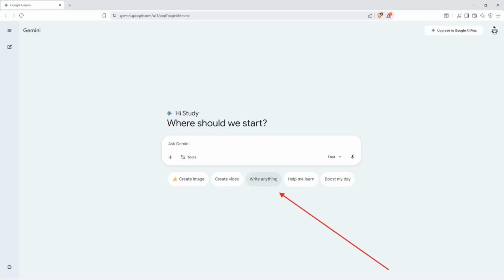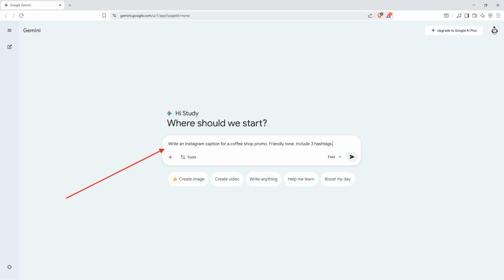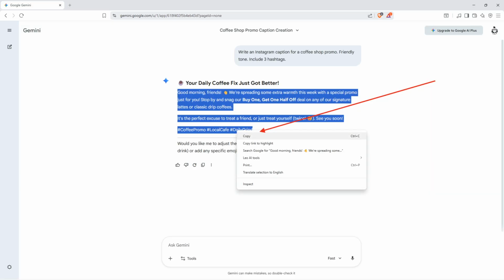How to Create Social Media Captions with Gemini AI ✨ Write Engaging Posts Faster with AI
Confused about How to Create Social Media Captions with Gemini AI? In this tutorial, I’ll show you exactly how to generate creative, catchy captions for Instagram, TikTok, Facebook, or Twitter using Gemini AI. Learn how to save time, boost engagement, and write captions that stand out instantly ✨

✅ What You’ll Learn / Fix:
⚙️ How Gemini AI suggests creative captions
📲 How to tailor captions for different social platforms
🔄 How to edit and optimize AI-generated captions
💡 Tips to increase engagement and reach

✅ Timestamps:
⏱️ 0:00 Intro
📶 0:12 What creating social media captions with Gemini AI means
🧩 0:25 Step 1 – Input your post topic or content
⚙️ 0:50 Step 2 – Generate captions using Gemini AI
📲 1:20 Step 3 – Review and tweak captions for engagement
💡 1:45 Bonus tip for viral-worthy captions

✅ Why Watch This Video:
🔧 Learn how to create captions quickly using Gemini AI
📱 Boost engagement on all social media platforms

✅ Who This Helps:
💻 Social media managers and content creators
📱 Influencers looking for fresh caption ideas
🧠 Anyone wanting to save time and improve posts

💬 Comment if Gemini AI helped improve your captions
📢 Share this with anyone managing social media content